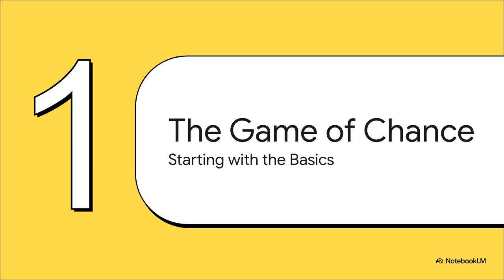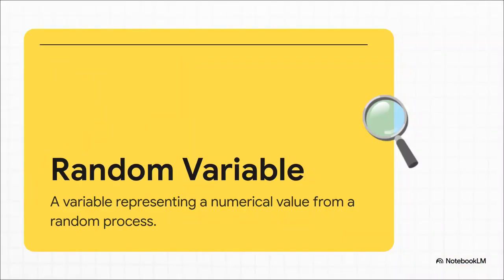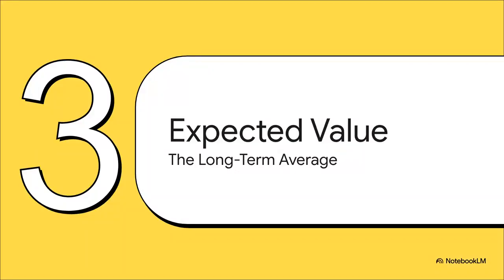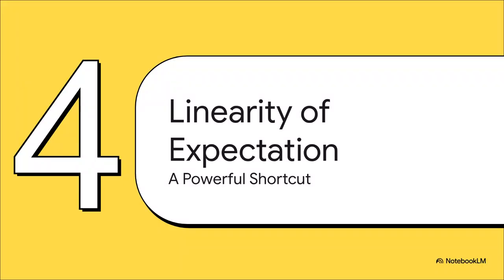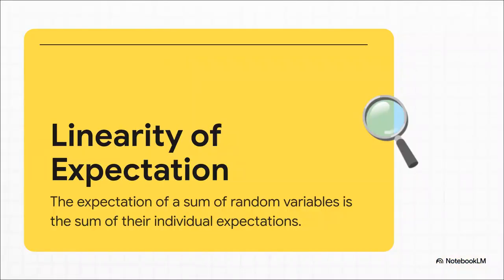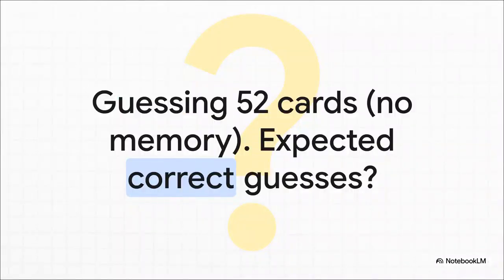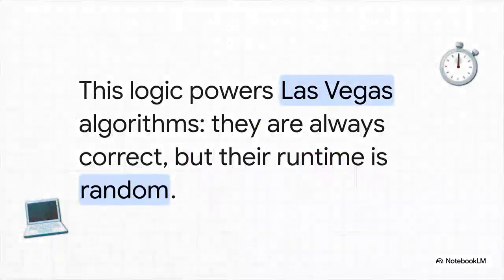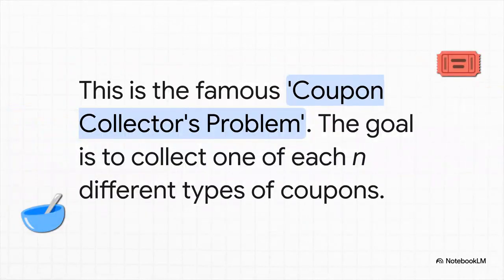Probability & Expectation Explained with Algorithms -Monte Carlo, Las Vegas, Coupon Collector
Ever wondered how probability shapes modern algorithms? 🤔
From Monte Carlo simulations to the Coupon Collector problem — this video makes it simple!

This video breaks down probability theory and its real-world applications in algorithm design. Perfect for students, developers, and anyone learning data science or computer science.

📌 What you’ll learn:

Finite probability spaces and events
Independent events and combined probabilities
Monte Carlo & Las Vegas algorithms explained simply
Random variables and expectation (E[X])
Casino roulette & card game examples

Timestamp
00:00 – Introduction
01:10 – Finite Probability Spaces
04:15 – Events & Complements
06:20 – Independent Events
09:05 – Monte Carlo Algorithm Example
12:40 – Random Variables & Expectation
16:20 – Roulette & Real-World Probability
20:10 – Coupon Collector’s Problem
24:00 – Conclusion & Applications